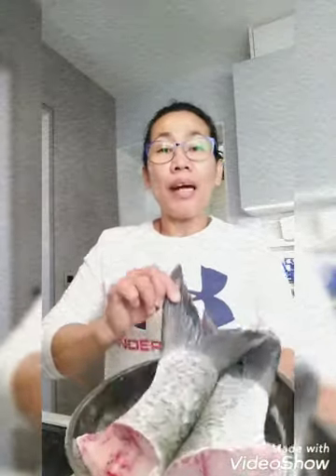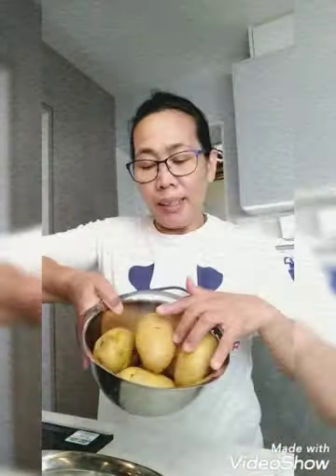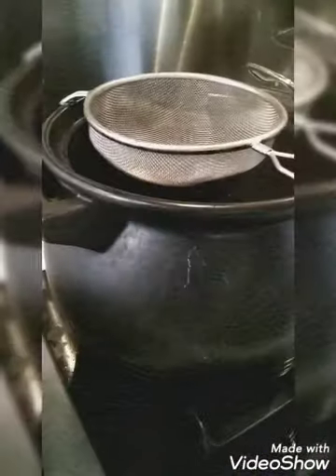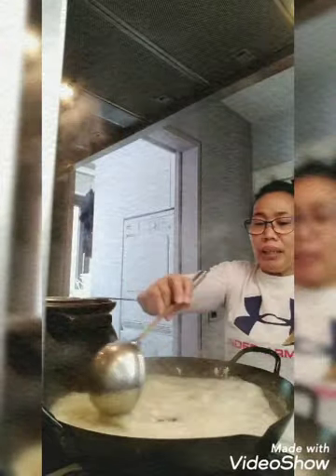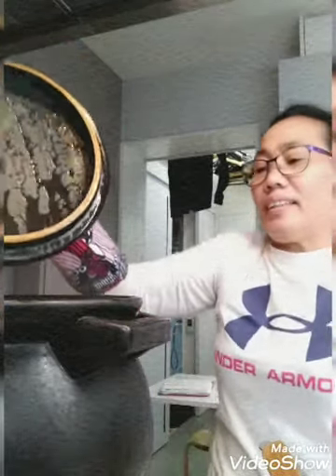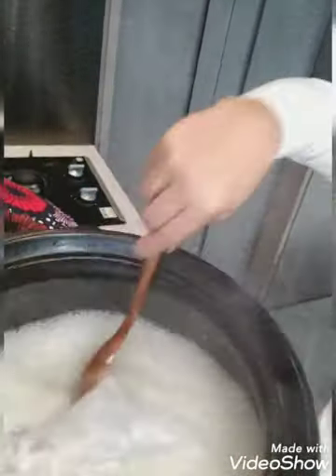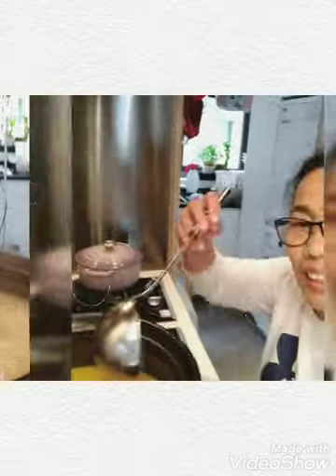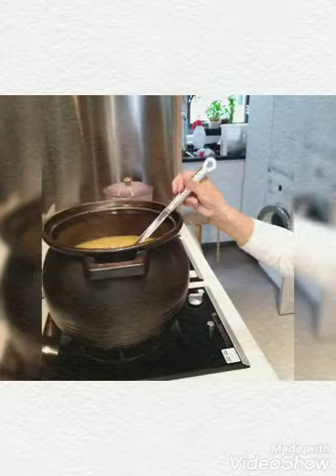MUD CARP FISH